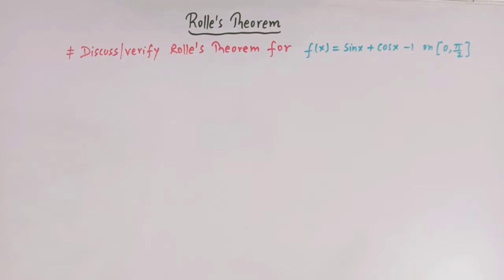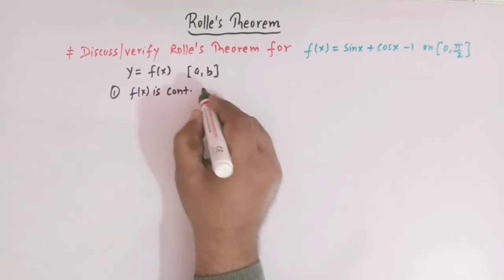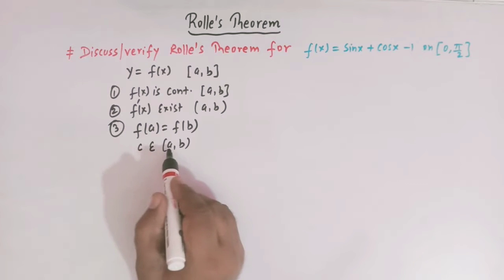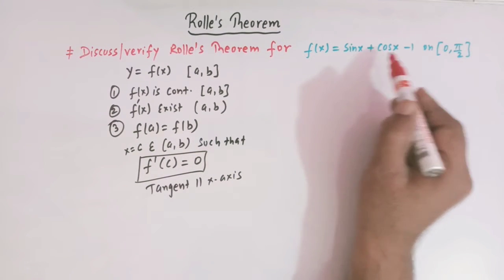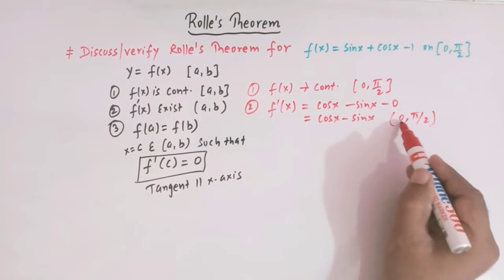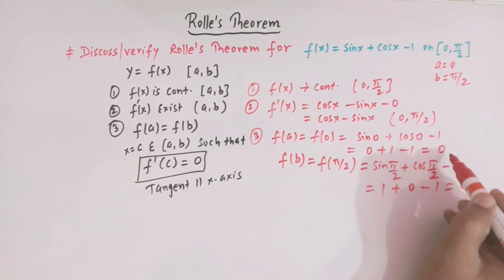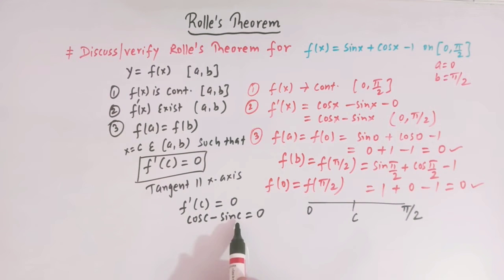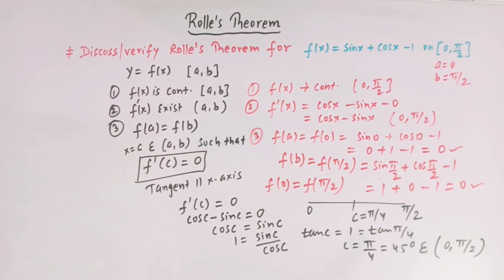RollesTheorem Differential Calculus Mean Value Theorem Continuity and Differentiability of functions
A solved problem on Rolle's Theorem.